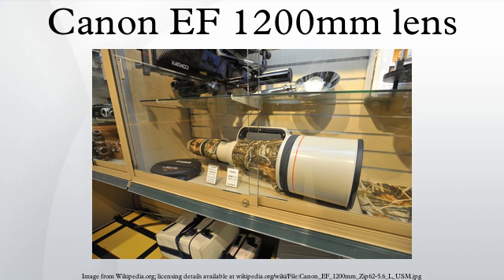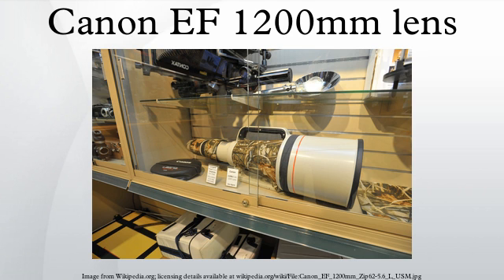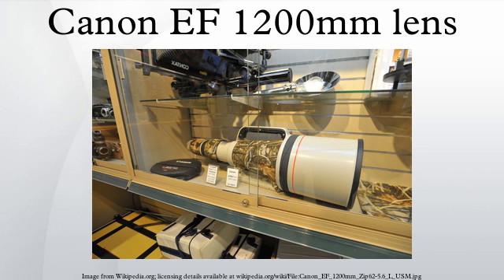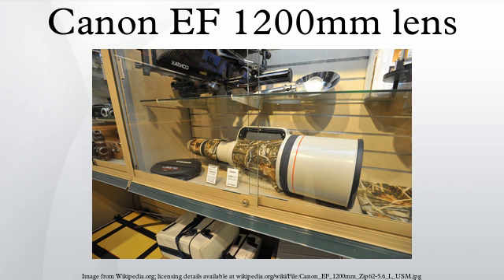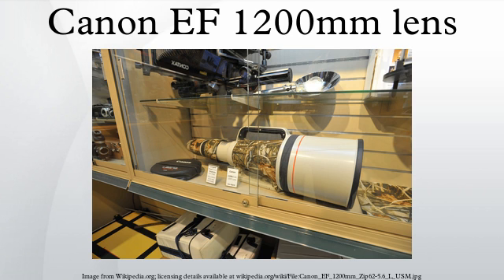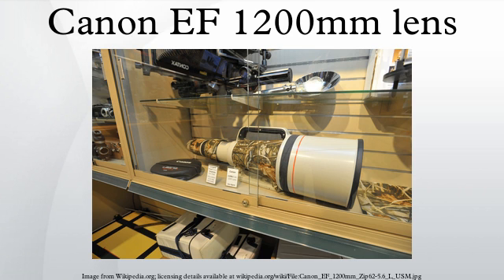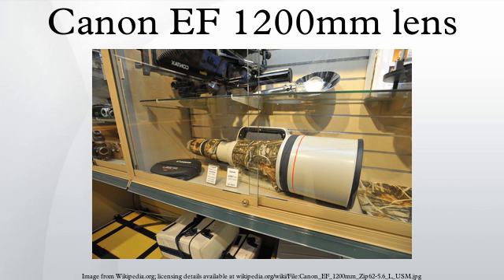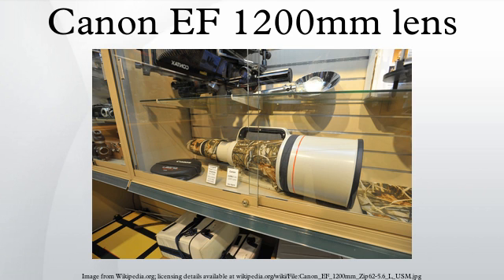Canon EF 1200mm lens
The EF 1200mm f/5.6L USM is a super-telephoto prime lens that was made by Canon Inc. It uses an EF mount, and is compatible with the Canon EOS camera range. It has a focal length of 1200 mm and so on a digital body with a sensor size of 22.5 mm × 15 mm (called 1.6× crop), such as a Canon EOS 40D or 450D, it provides a 35 mm field of view equivalent to that of a 1920 mm lens. With a body with a sensor size of 28.8 mm × 19.2 mm (called 1.3× crop), such as a Canon EOS-1D Mark IV, the field of view is equivalent to that of a 1560 mm lens.
The lens was aimed at sports and wildlife photographers, and is both extremely expensive and extremely rare. Canon described it as "the world’s largest interchangeable SLR AF lens, in terms of both focal length and maximum aperture."